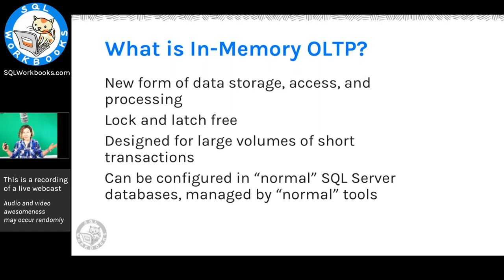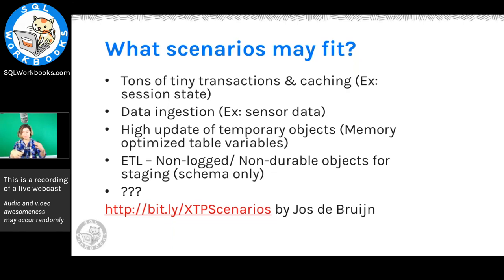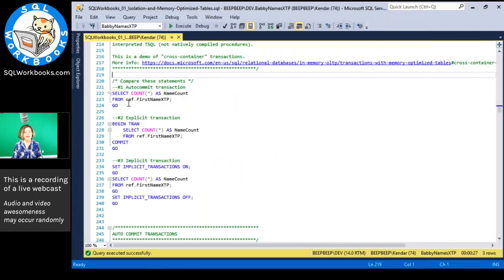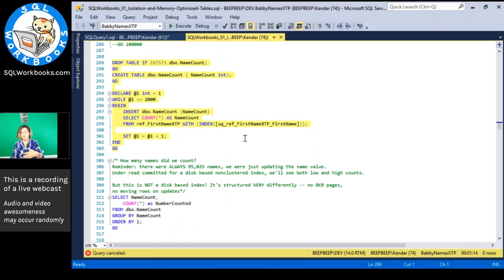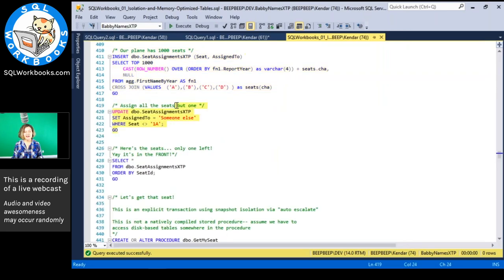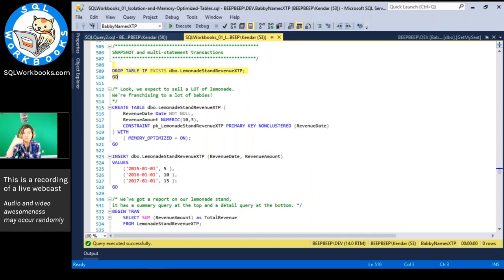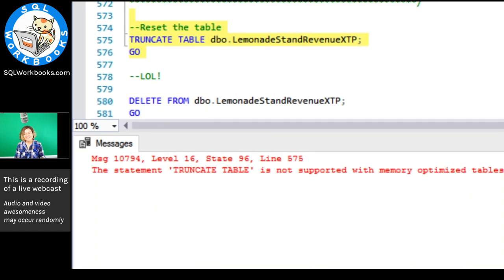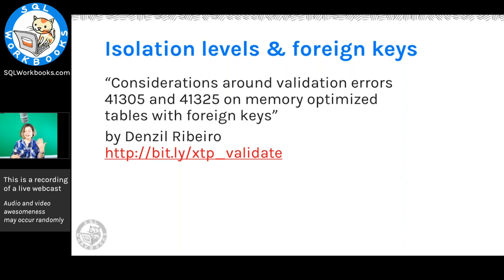In-Memory OLTP and Isolation Levels in SQL Server (webcast recording)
One of the trickiest thing about in-memory tables in SQL Server is just figuring out how they work! Isolation levels are critical to master to make sure your code returns the right data.

With memory optimized tables in SQL Server, you may use three different isolation levels: snapshot, read committed, and serializable.

Follow along as I step through demos using these isolation levels with different types of transactions against in-memory tables. You'll learn how to configure your databases so you can stop typing so many hints, what each isolation gives you, and why you need to catch errors for special situations like uncommittable transactions.